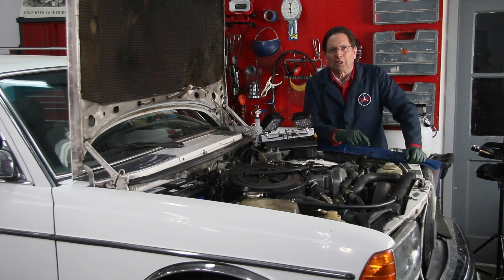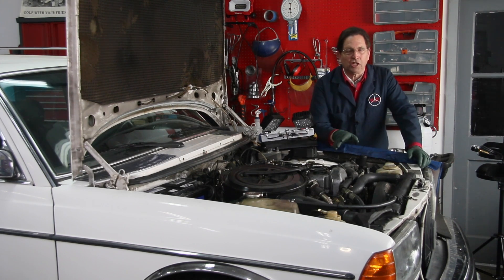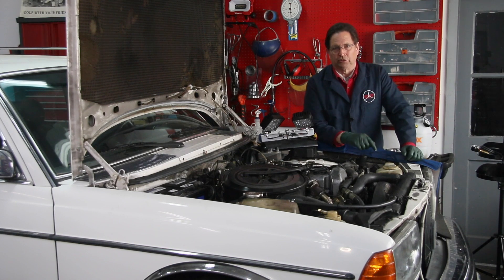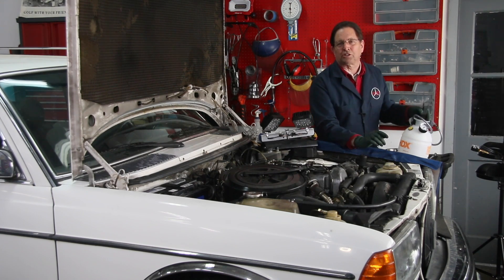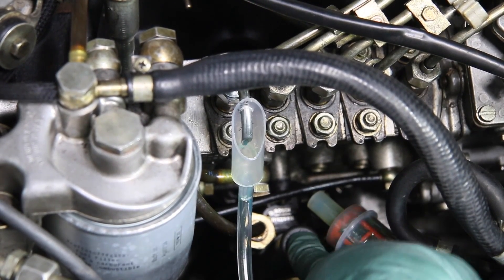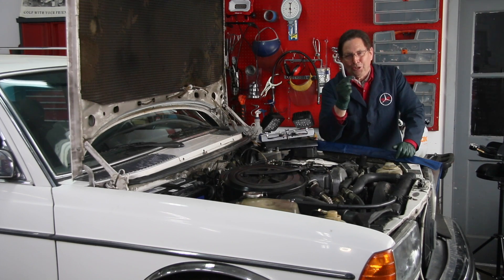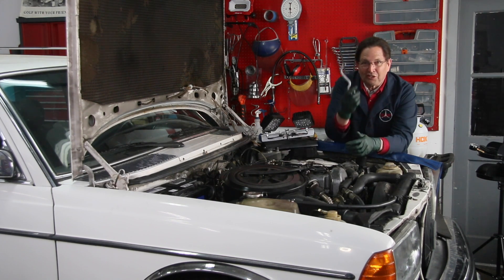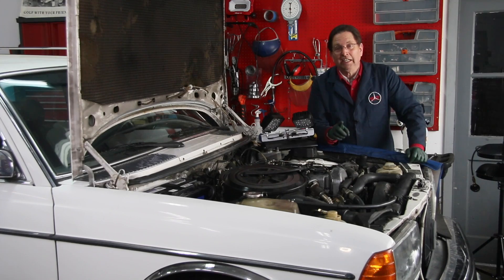Setting Diesel Injection Pump Timing: Flow Pressure Versus High Pressure Method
In this video I will explain the two different methods I use when either checking or adjusting injection pump timing. To purchase my kits with video instructions click :